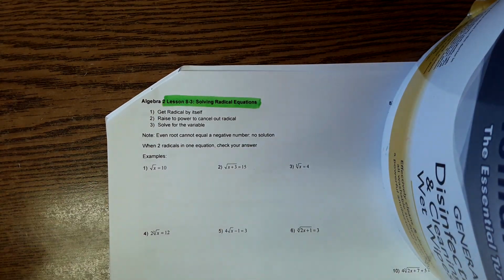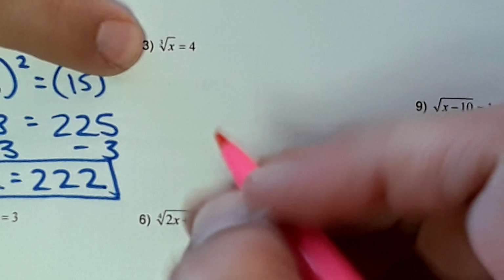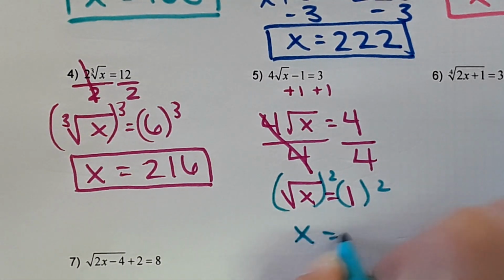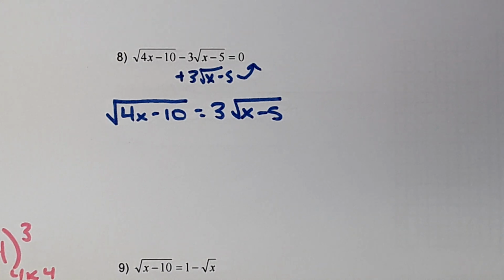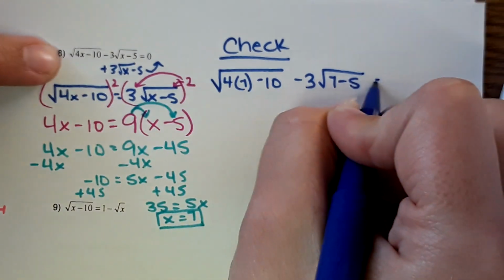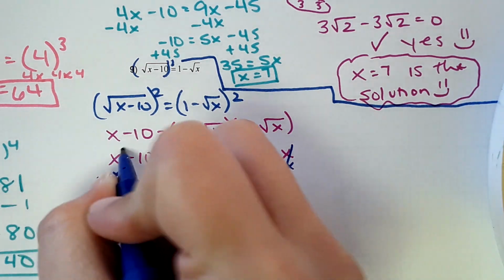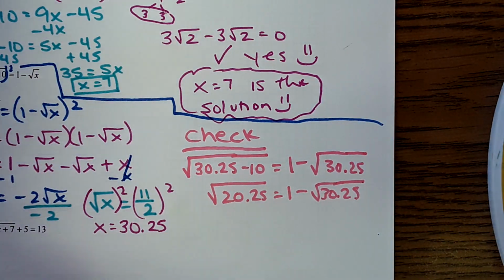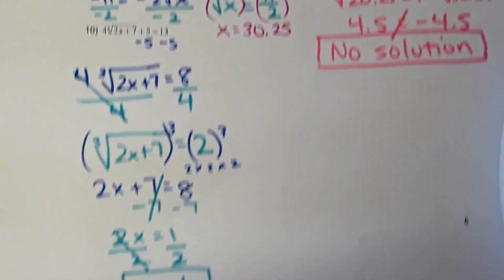Algebra 2 Lesson 8-3: Solving Radical Equations